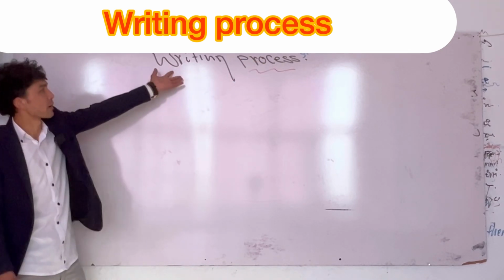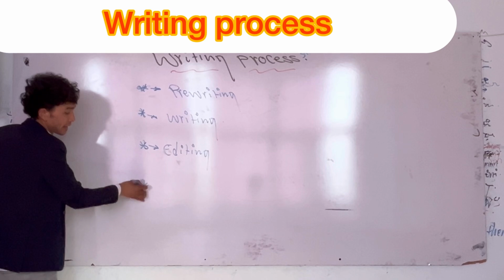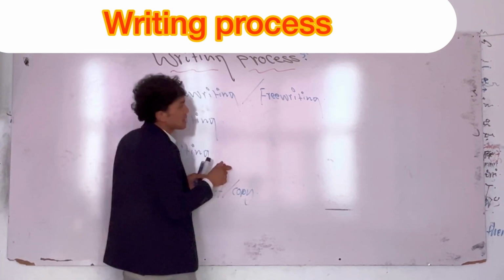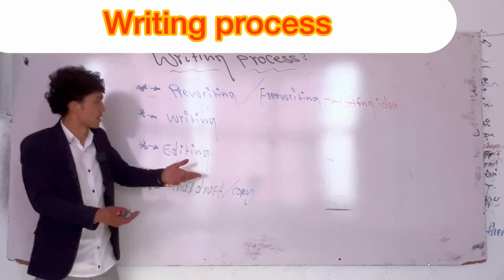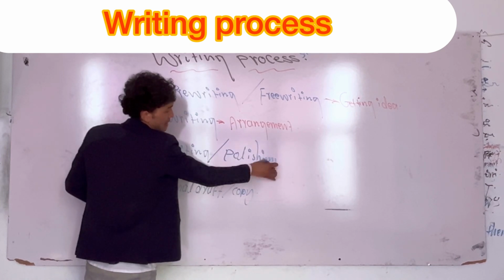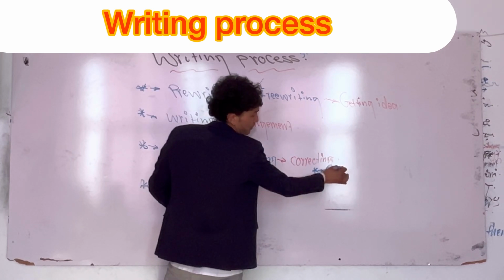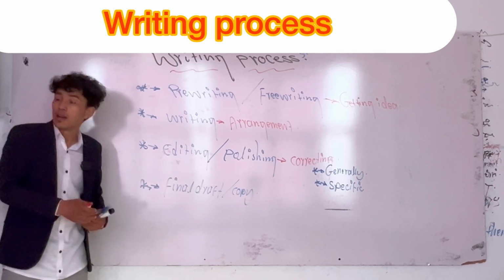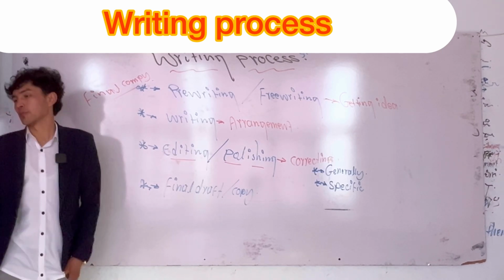Writing process- in English ✅